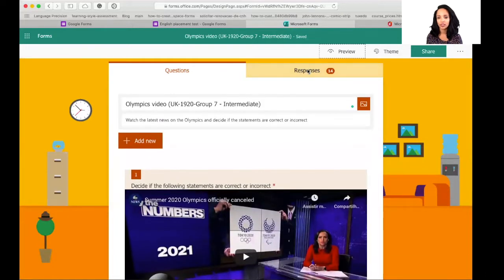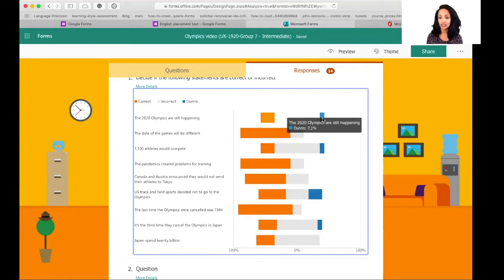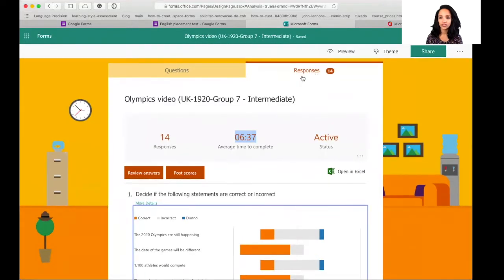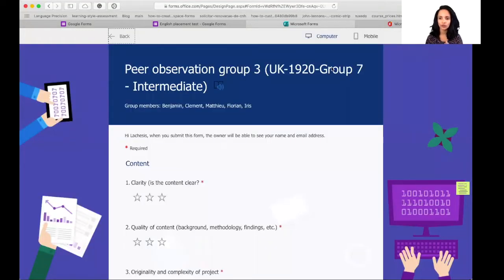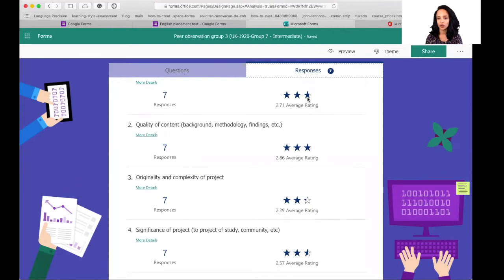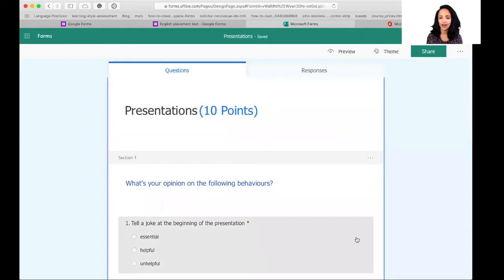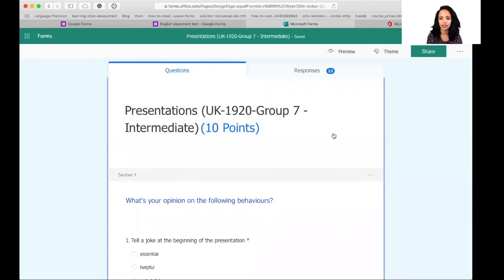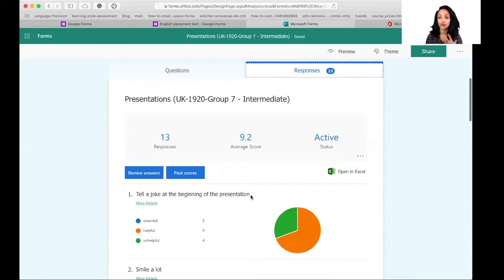Teaching large groups online: how to make your lessons more learner-centred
Some of my online lessons have 15, 20, or even 30 students. On this quick tutorial, I talk about three activities you can do to make the experience more engaging and learner-centred.